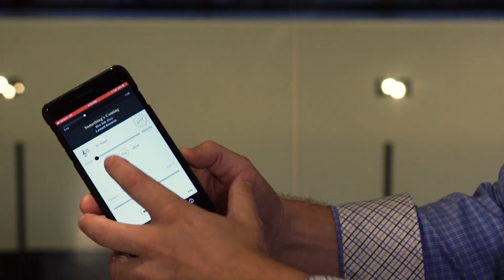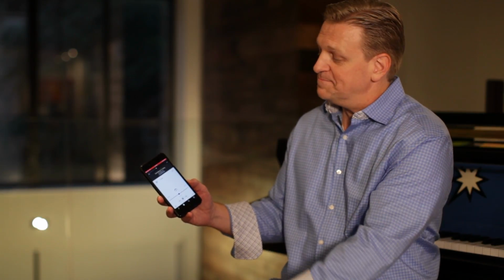Appcompanist in the Studio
CS Music is proud to partner with Appcompanist to showcase an amazing tool for singers and teachers. Appcompanist features thousands of professional recordings but with the unique ability for singers to adjust the tempo, blend the melody, change the key, hold the formatta, and so much more. This practice tool allows singers to practice whenever, wherever, and however they want. Here's a video from Appcompanist founder and CS Music featured artist Darin Adams on how Appcompanist can be used in the voice studio.